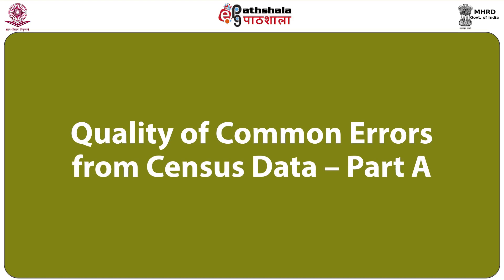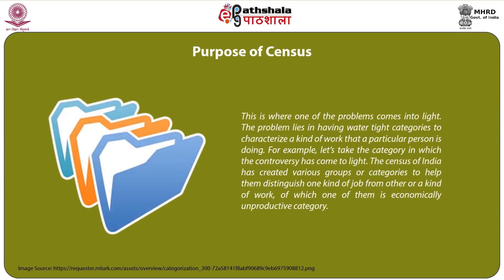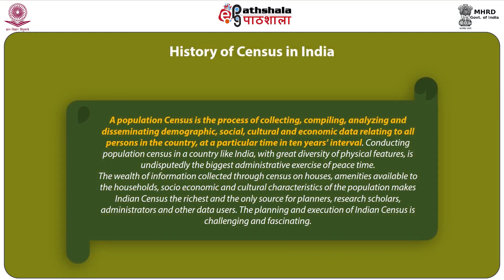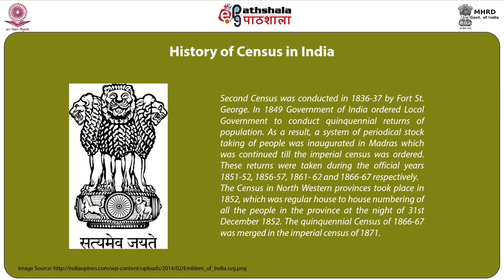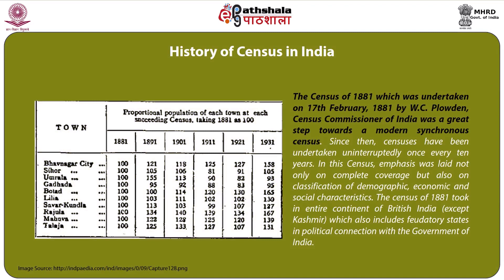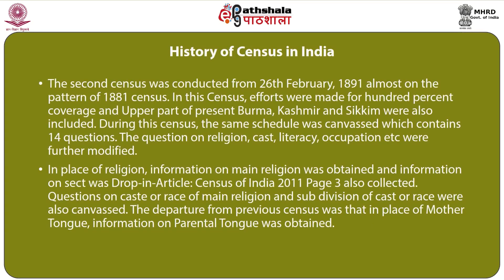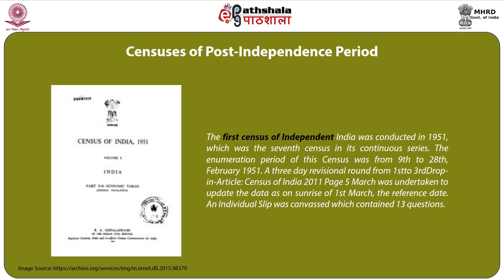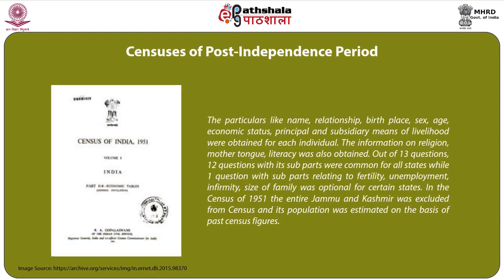M-12. Quality of common errors from Census data Part 1